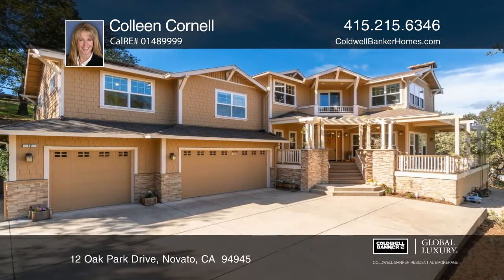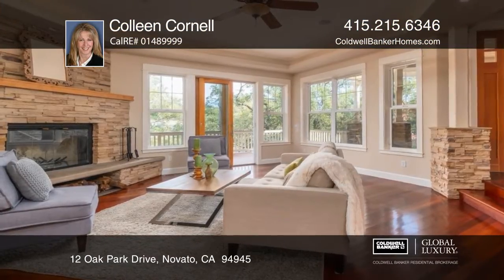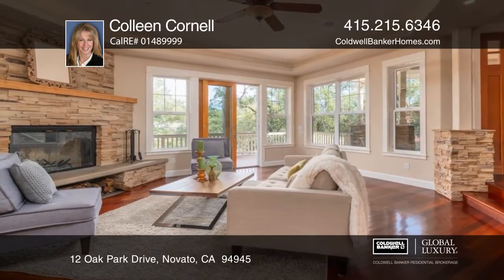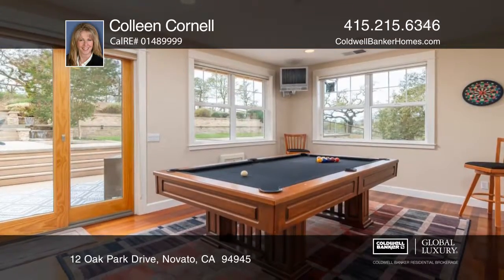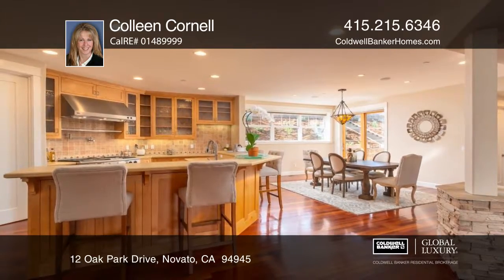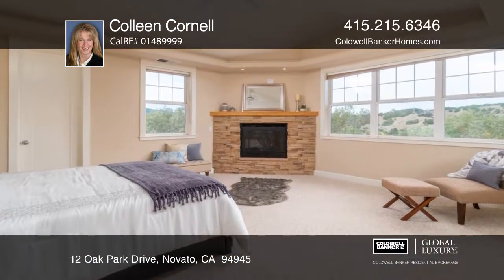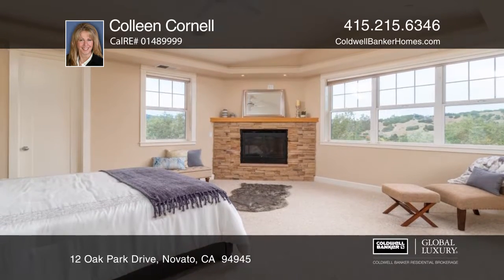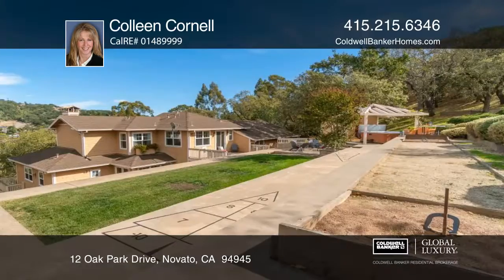12 Oak Park Drive Novato, CA | ColdwellBankerHomes.com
12 Oak Park Drive, Novato, CA

This gorgeous, approximately 3,700 square foot custom-built Craftsman style home, built in 2004, is beautifully situated on approximately 1.30 acres. High quality features are offered throughout, and it welcomes you with an expansive deck. The home has been thoughtfully designed with dual heating an